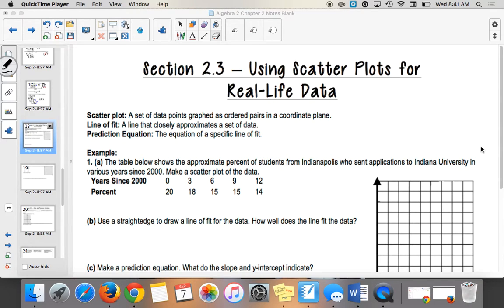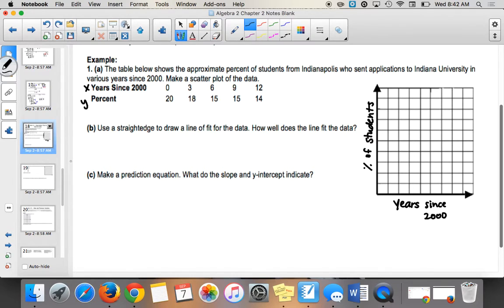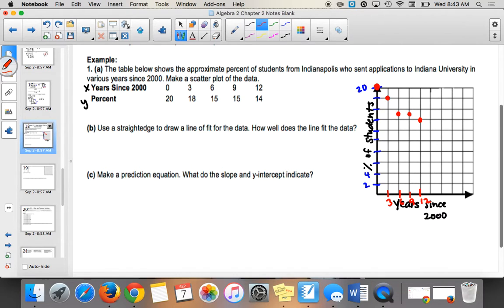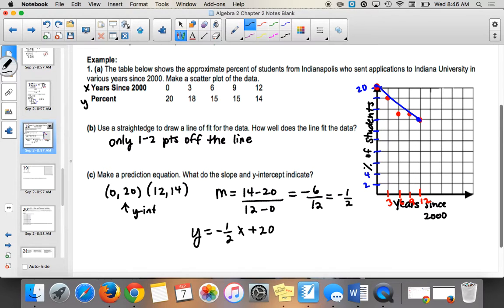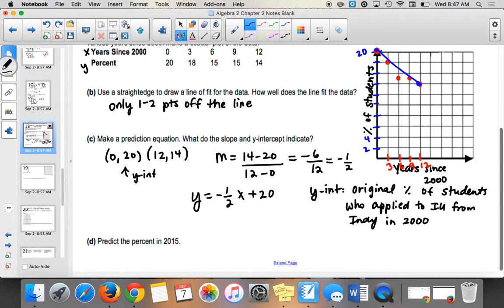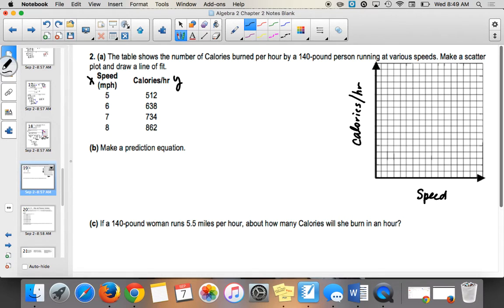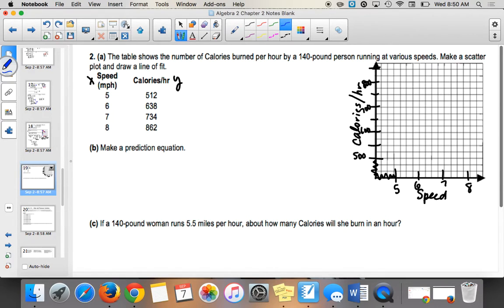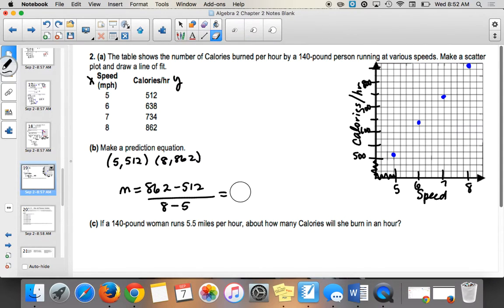Section 2.3 Algebra 2: Using Scatter Plots